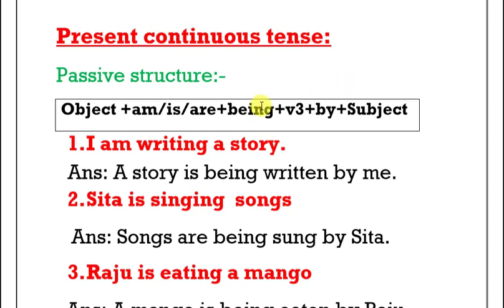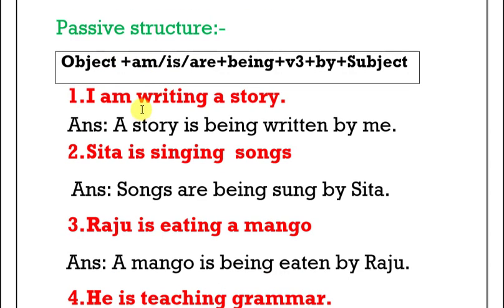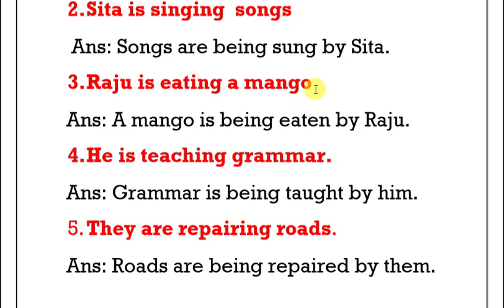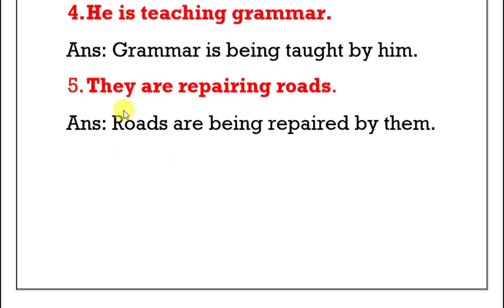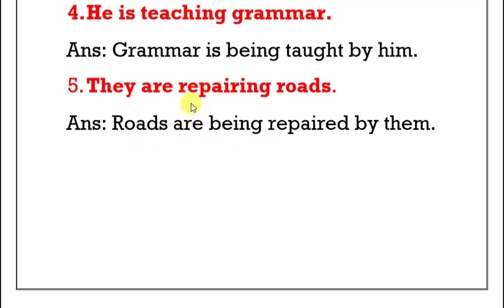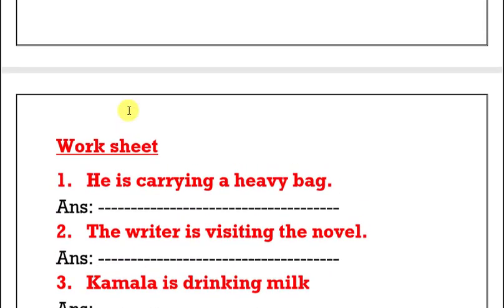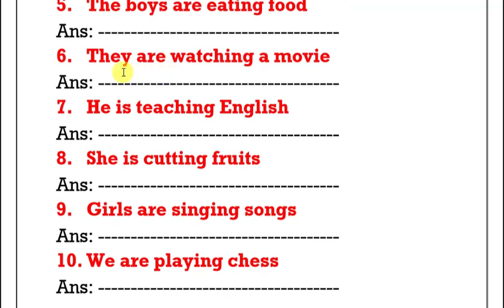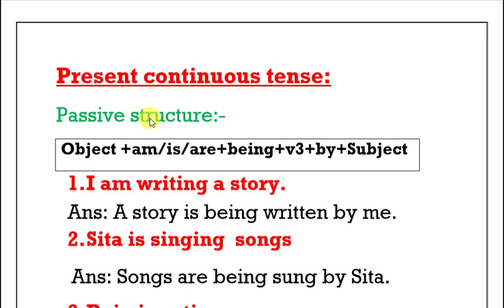Active voice and Passive voice in present continuous tense